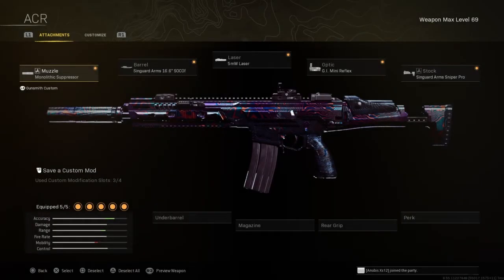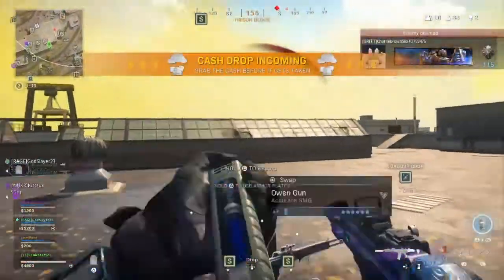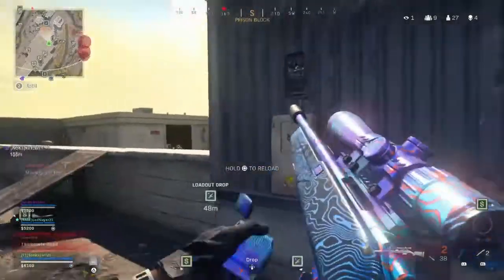The *SECRET* MW2 ACR is INCREDIBLE on WARZONE - The ACR on Rebirth Island *Best ACR Setup*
OG MW2 is gonna be better than MW2 (2022), let me know what y'all's favorite call of duty is.

Vanguard Warzone
Battle Royale
Best Warzone Loadout
Warzone Pacific Season 2
Best ACR Setup in Warzone
Best R700 Setup in Warzone
New Warzone Meta
Modern Warfare 2 (2022)